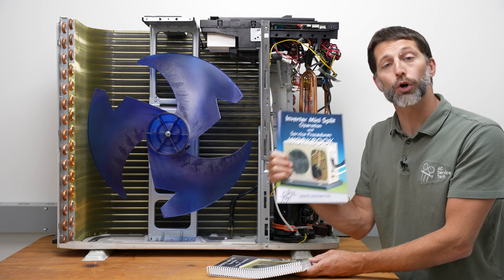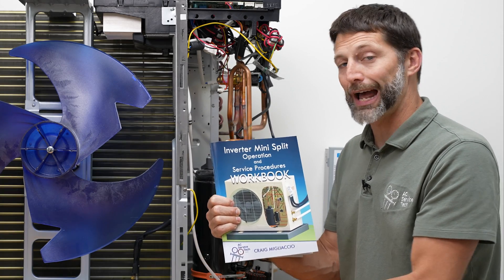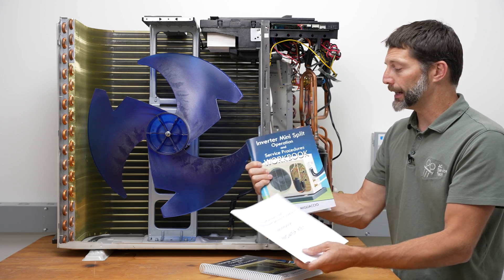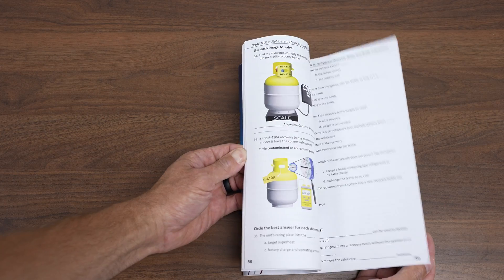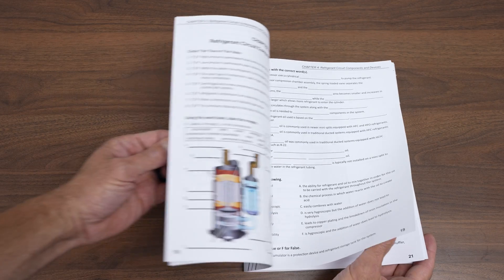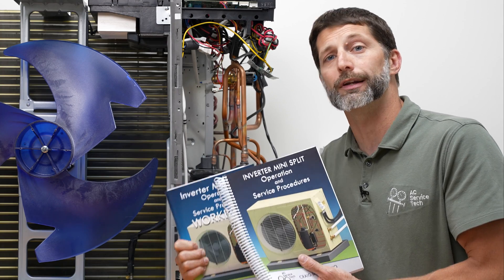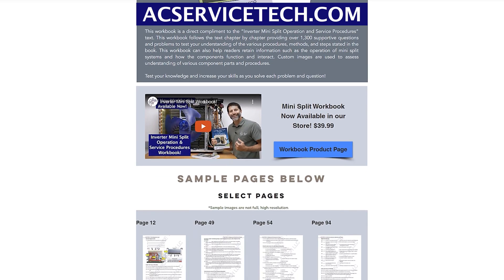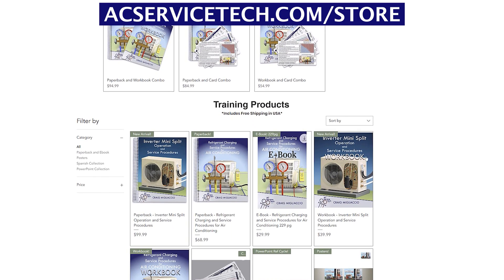Inverter Mini Split Heat Pump WORKBOOK!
In this HVAC Training Video, I am proud to introduce our NEW 1300 Question Study Workbook which is Available on our Website! This workbook helps Technicians to Apply and Retain the Information Taught in the Inverter Mini Split Operation and Service Procedures Book! Included is a Detached Self-Study Answer key so you can Check your Answers!